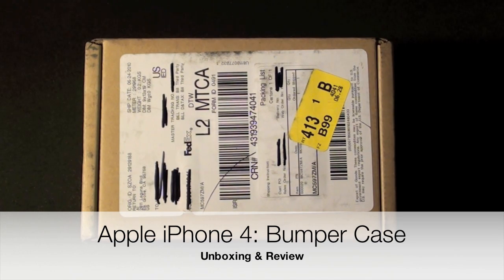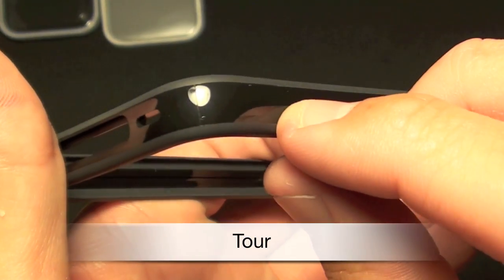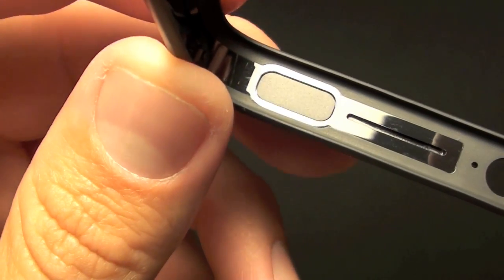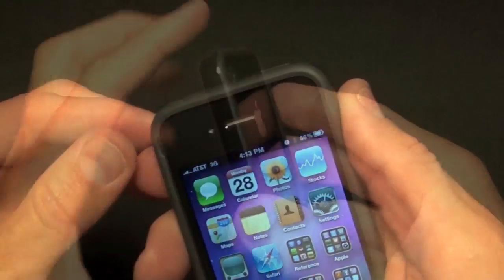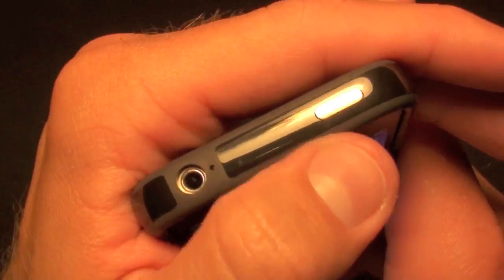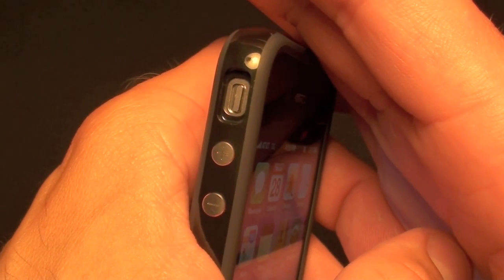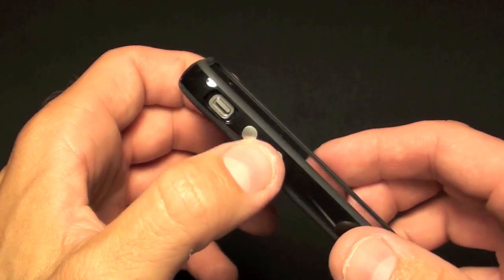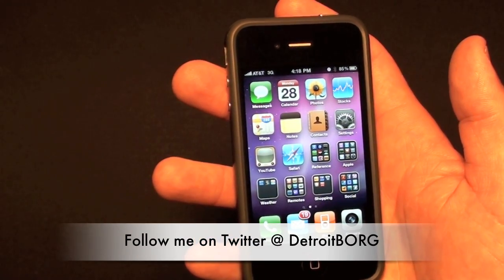Apple iPhone 4 Bumper Case: Review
This is an unboxing and review of the black iPhone 4 bumper case.